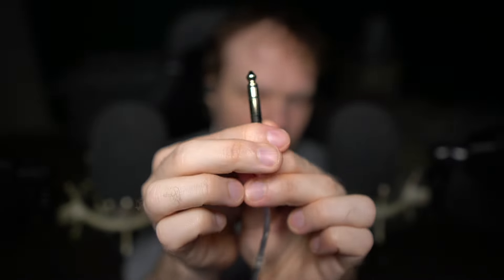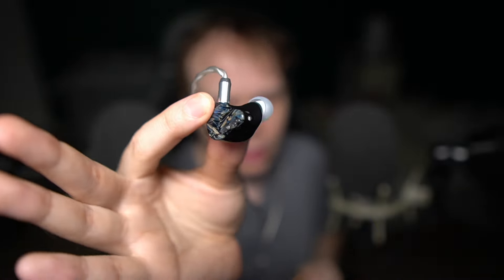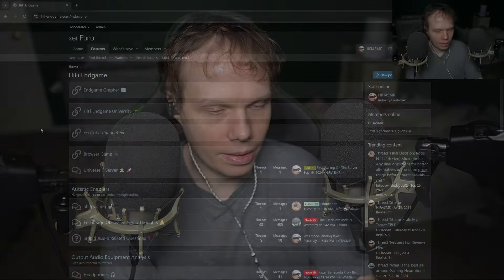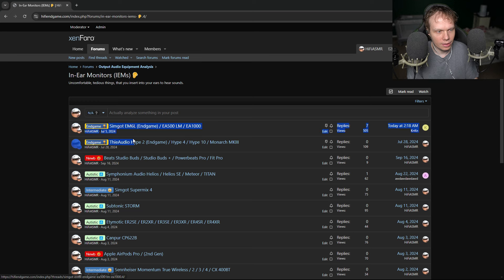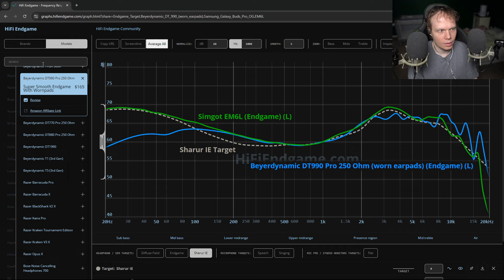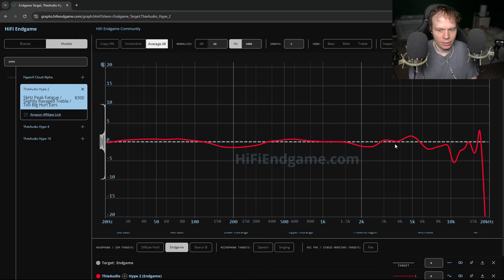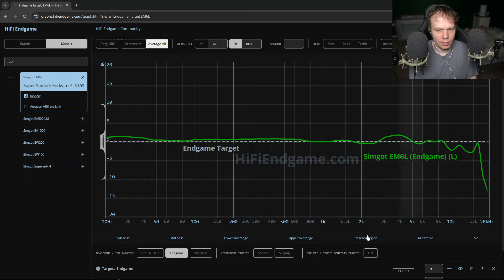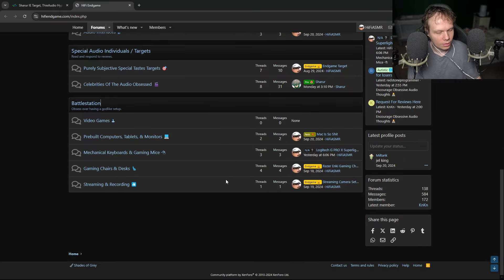Upgraded To Endgame Industry Destroyer In Audio